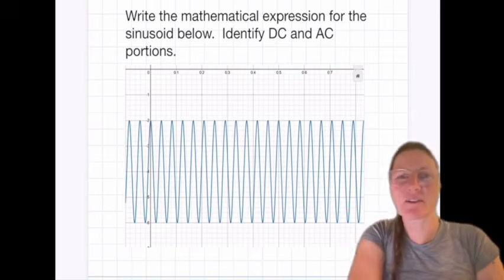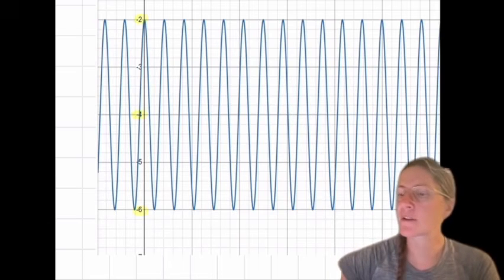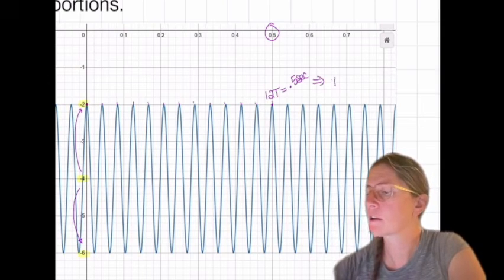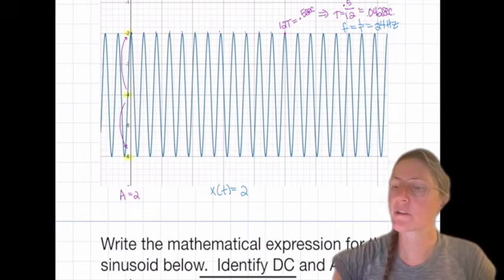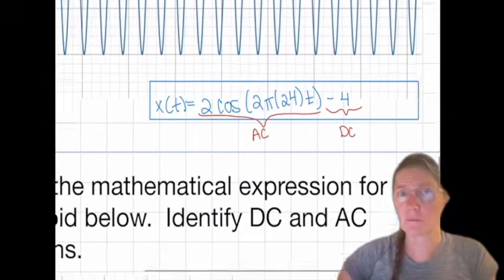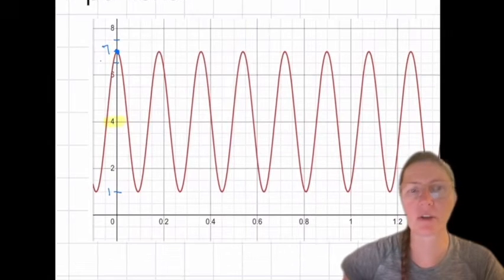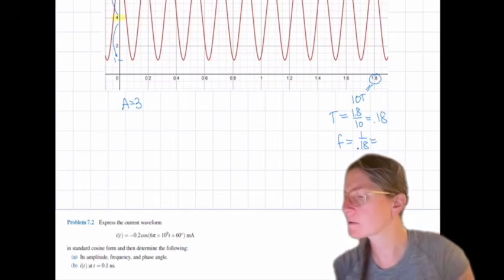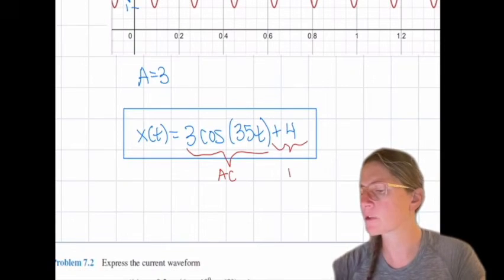ECE 1230 Lecture 10 Sinusoid Examples